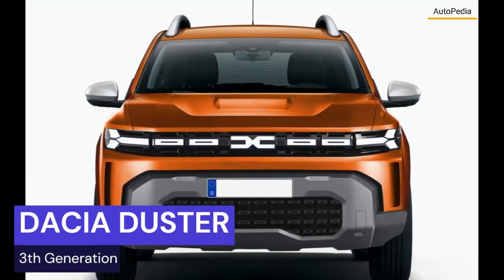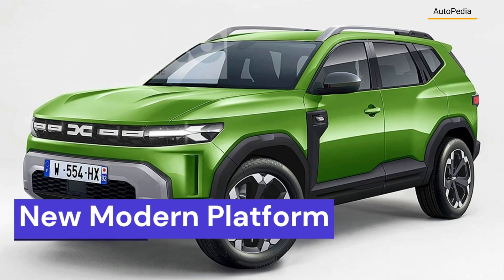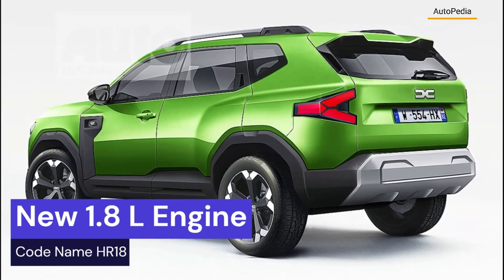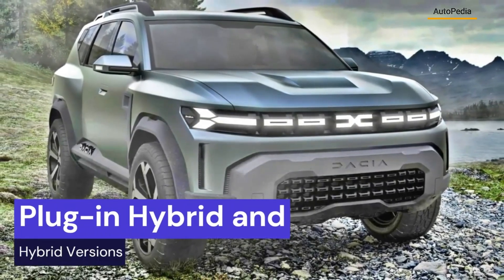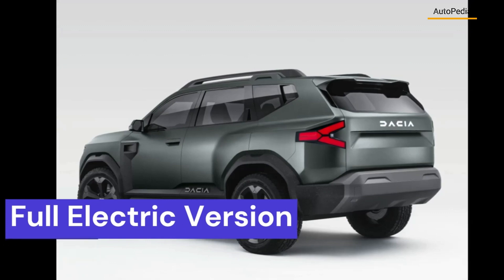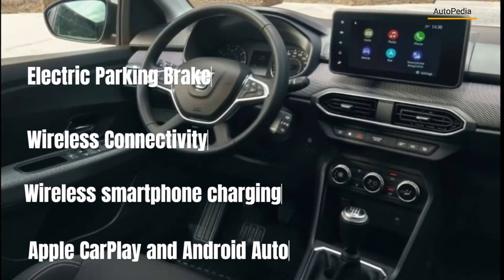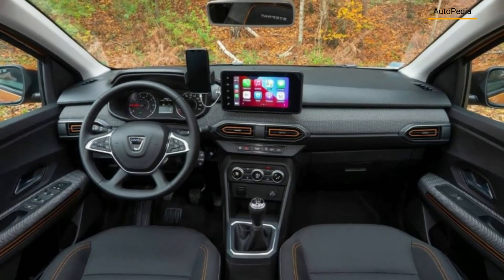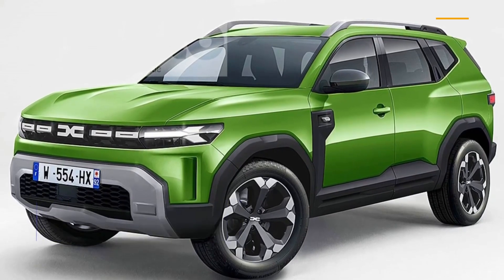2024 Dacia Duster - The 3th Generation - Interior | Exterior | Details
Dacia Duster - The 3th Generation is already in preparation. Check the video to see what we have found about it!